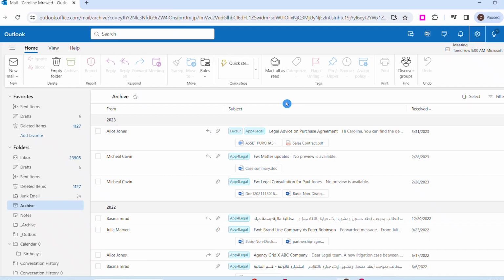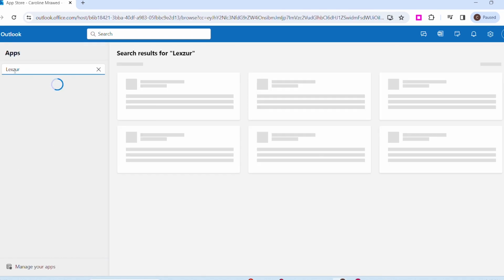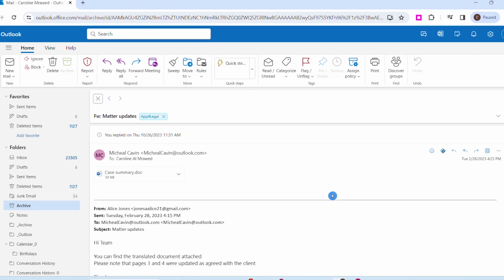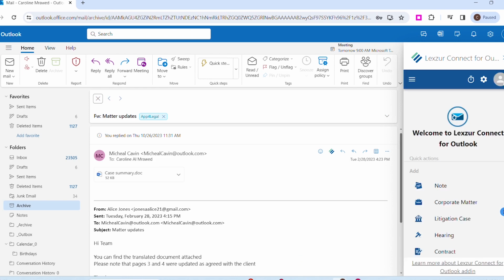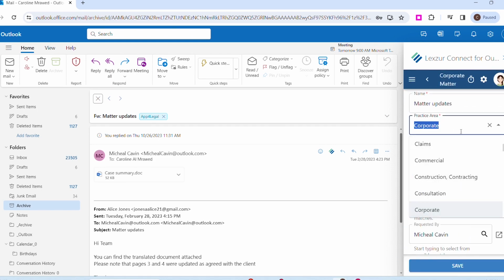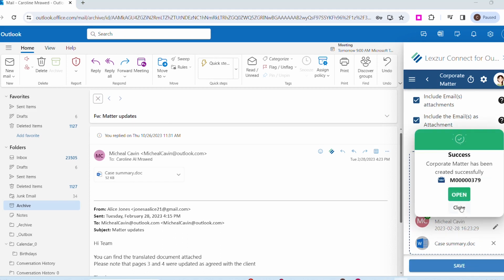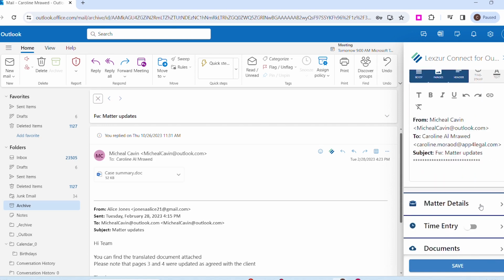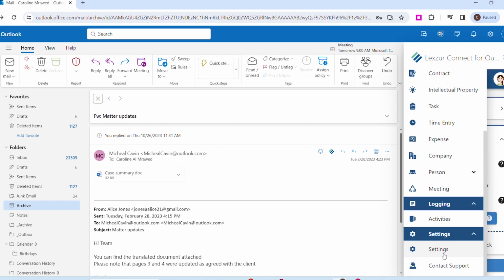How To Use Lexzur Outlook Connect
This is a Short Tutorial on How to Use Outlook Connect with LEXZUR Core, Complete Legal Practice Management Software.

Chapters:
0:00 Introduction
0:19 Install the Add on
0:38 Use the Add on

Lexzur